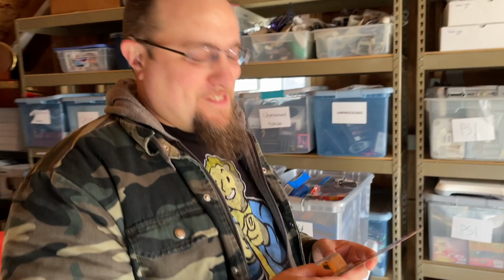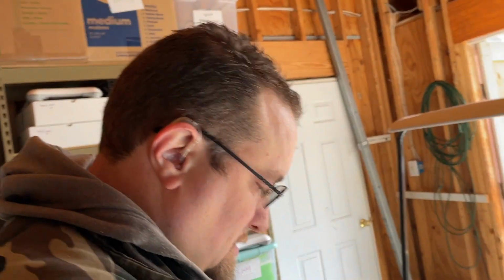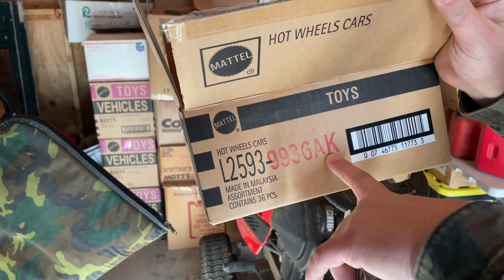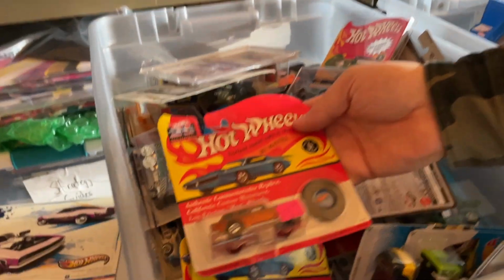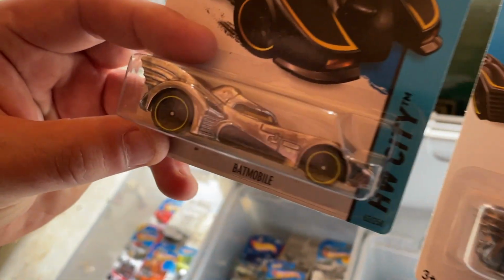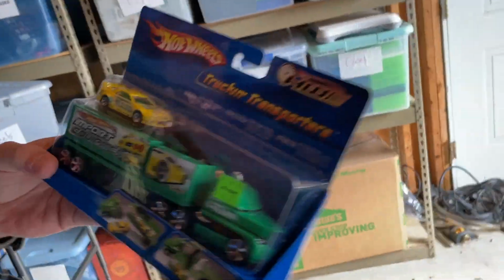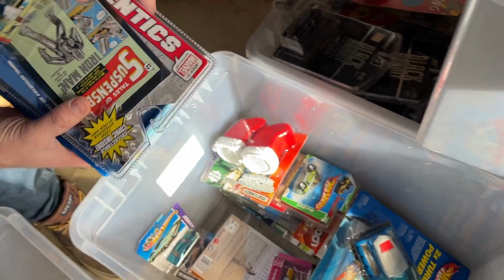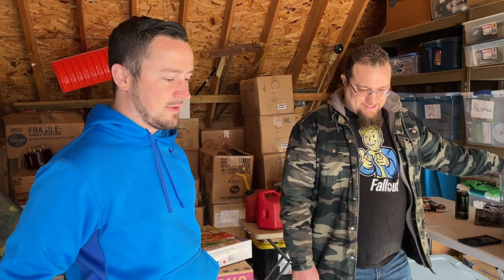TREASURE HUNT for Vintage Hobby Shop Toys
Be the first 3 to complete checkout at selected time, get your order free!
Don't miss the Flash Sale for FlexiSpot E5 standing desk on Nov 28, get $130 OFF!
FlexiSpot E5 standing desk (CAN site)
Flash sale on 11/25 only, save C$130

Hopefully you learned a lot like I did! Thank you to Josh for helping me out with all of these! I'm looking forward to keeping an eye out for Hot Wheels and other cars in the future.